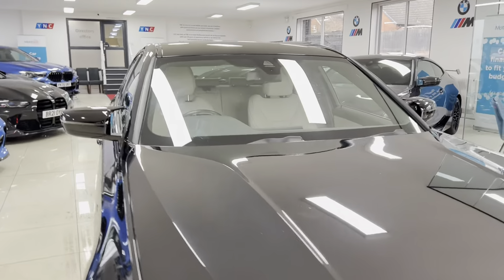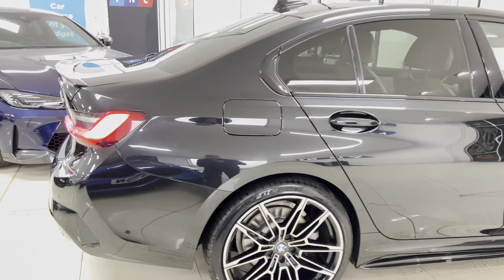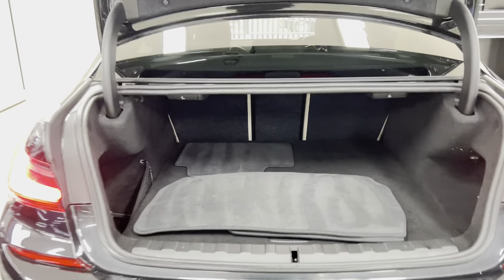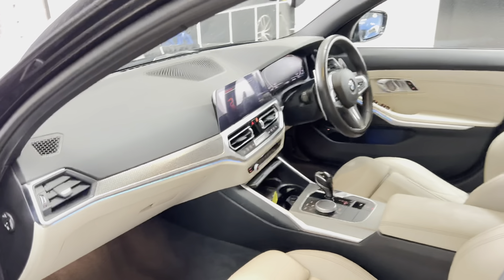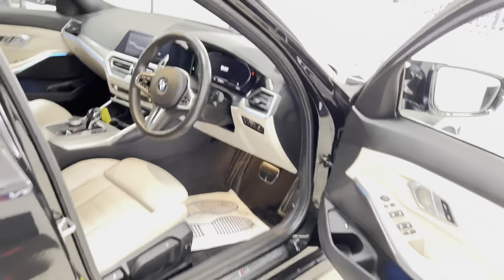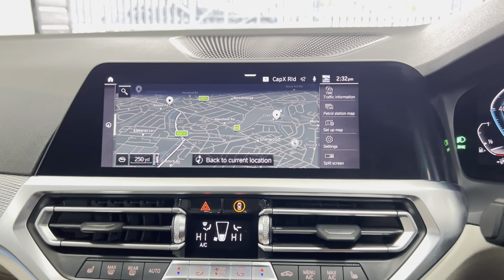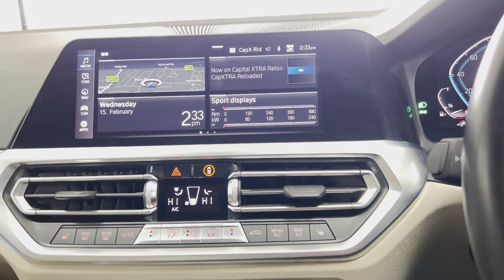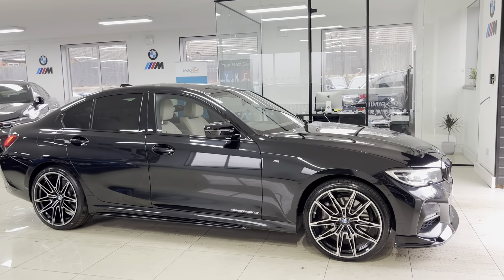(BX69PDO) G20 330E M SPORT SALOON ( G20 Plug In Hybrid!)